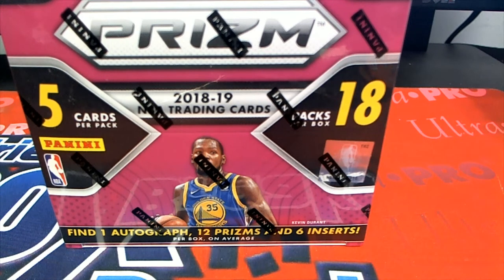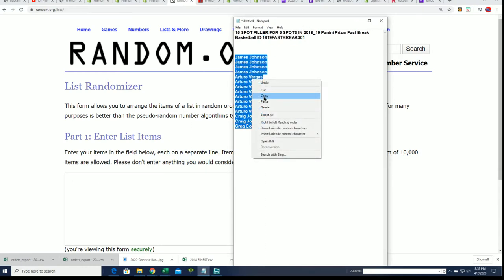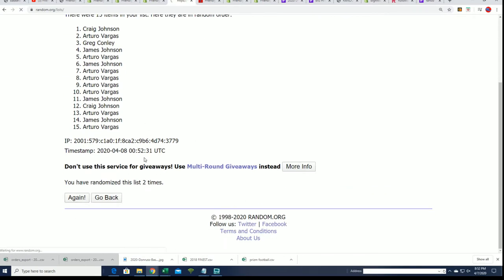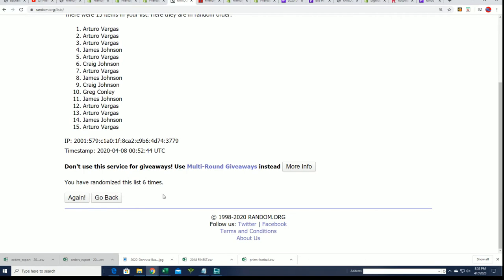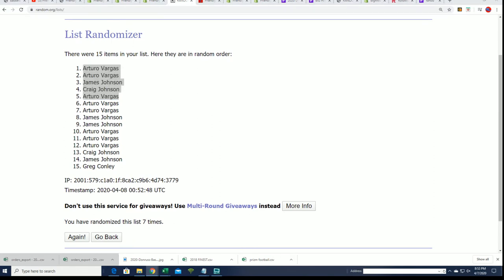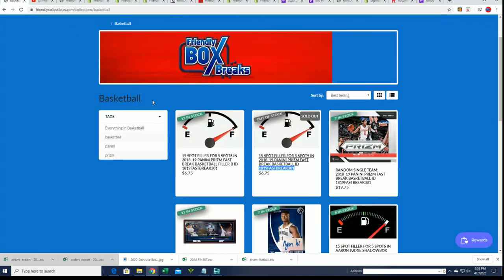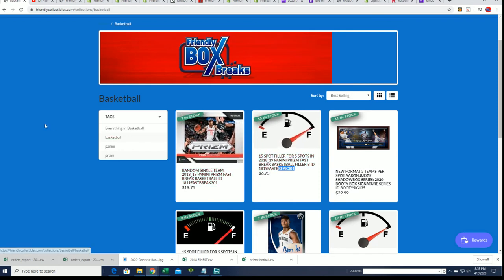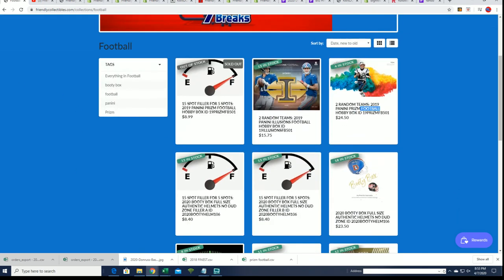2018 19 Panini Prizm Fast Break Basketball FILLER ID 1819FASTBREAK301